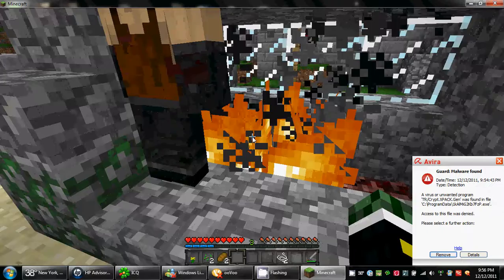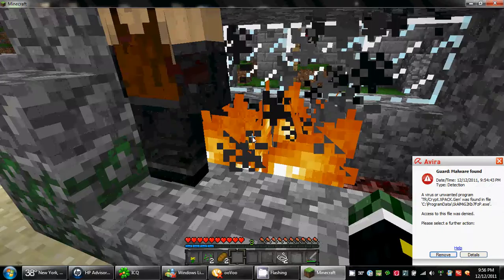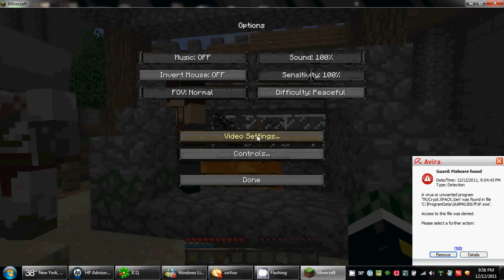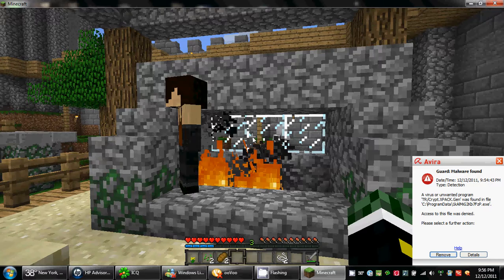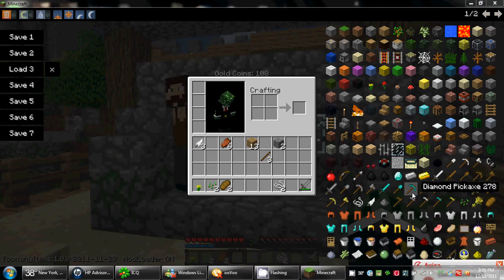minecraft test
minecraft test with camstudio